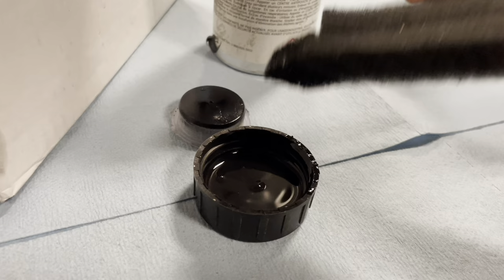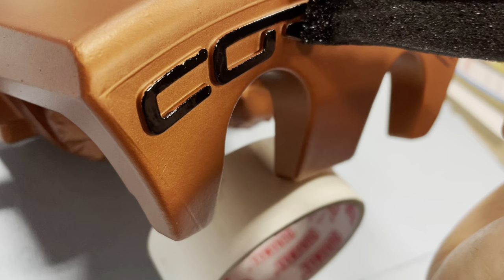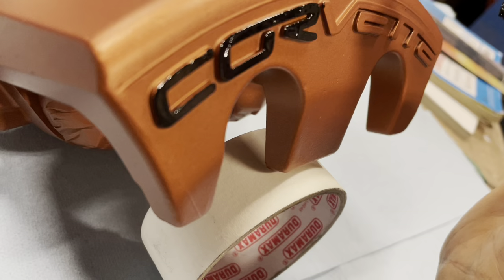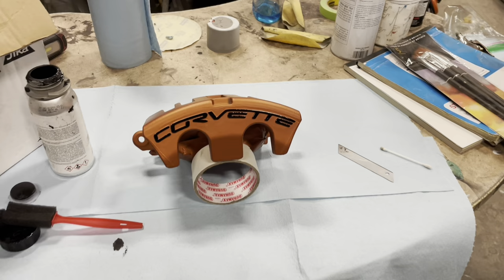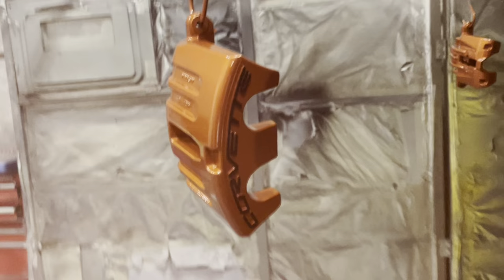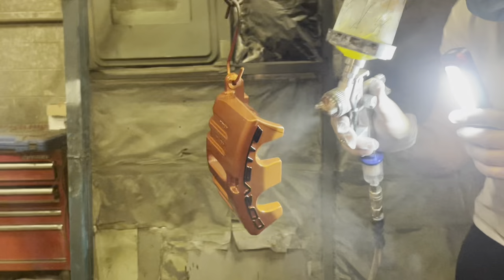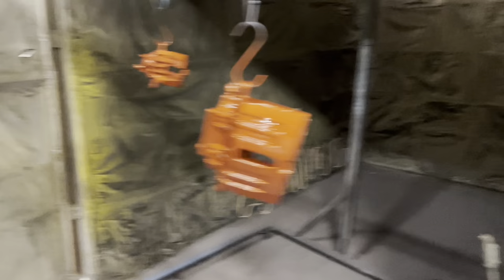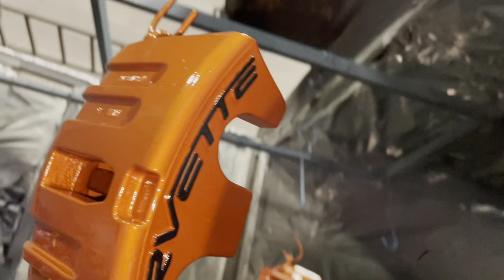How to paint raised letters! Easy DIY!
In this video I demonstrate how to paint raised letters on a set of corvette brake calipers. You can use the same method to paint most raised letters on almost anything . This is an easy diy video that you can do at home. Hope it helps ! Enjoy !